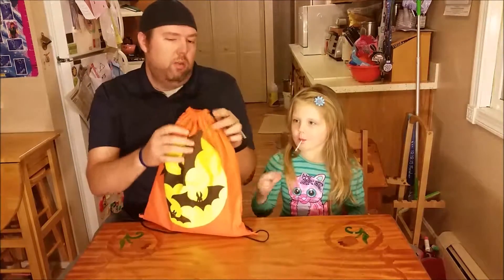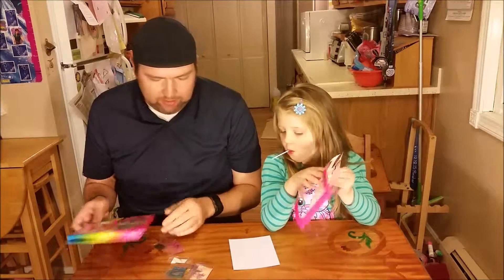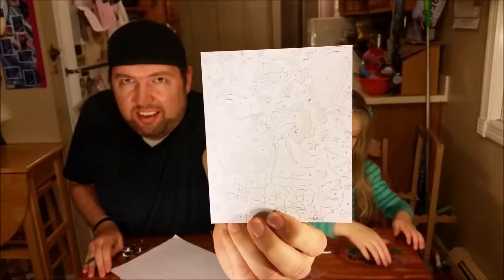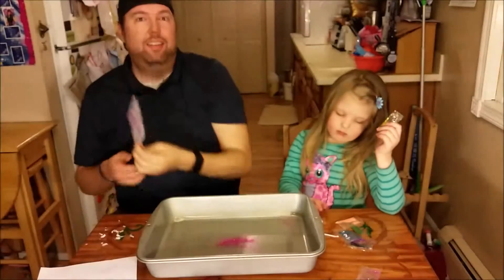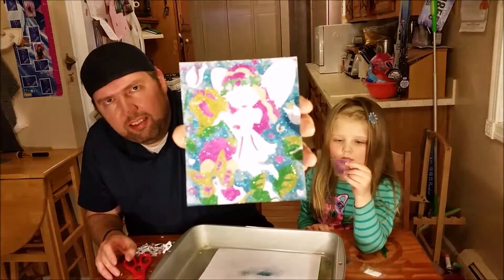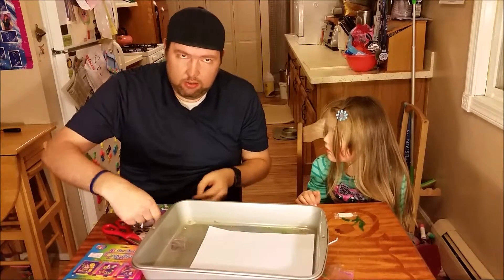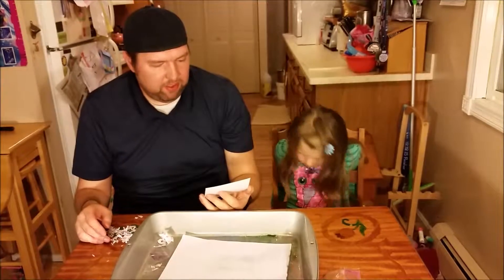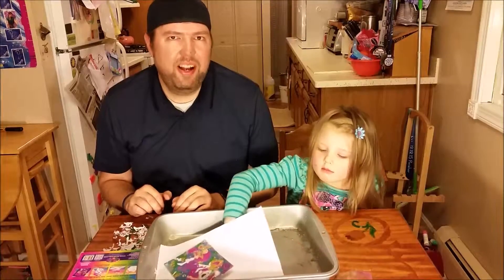DIY Dollar Store Craft! - GLITTER-SPLOSION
Tonight we take on a "no-mess" glitter craft. No mess? Sure... whatever you say.